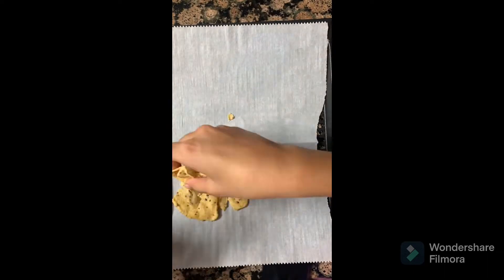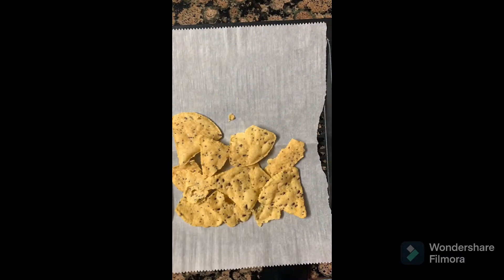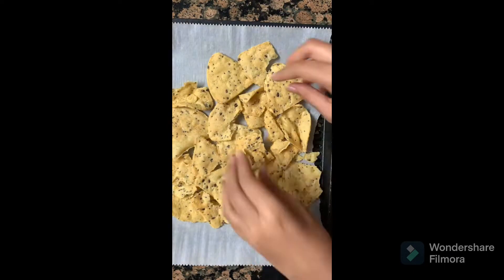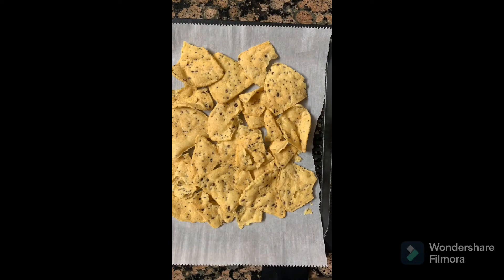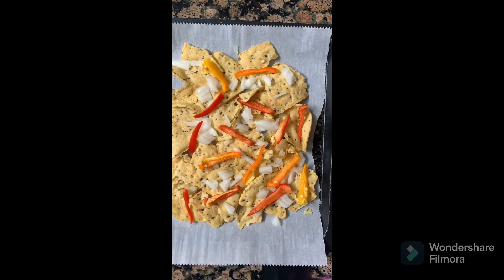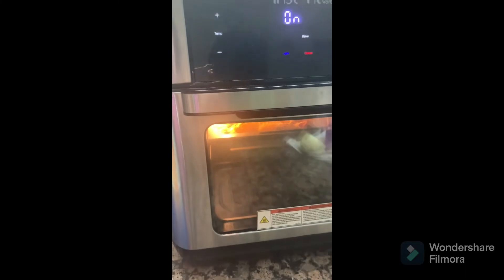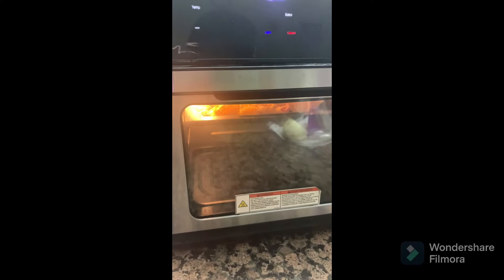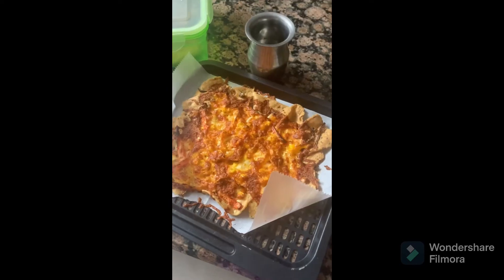How to make a nachos platter